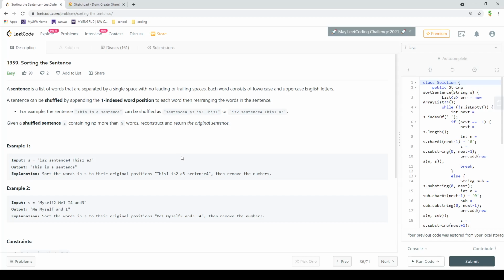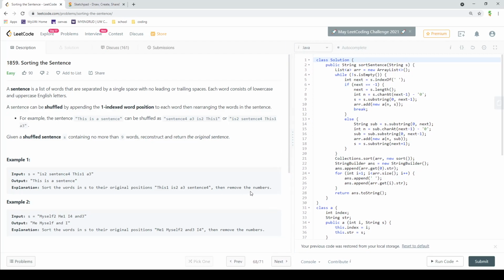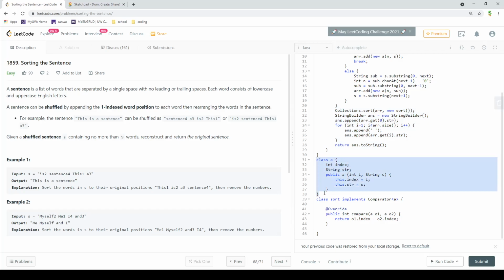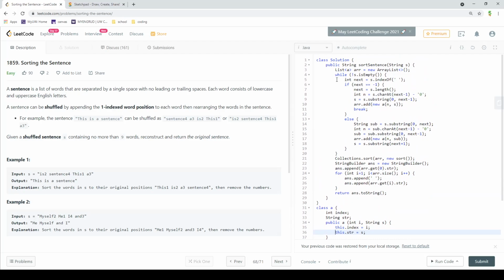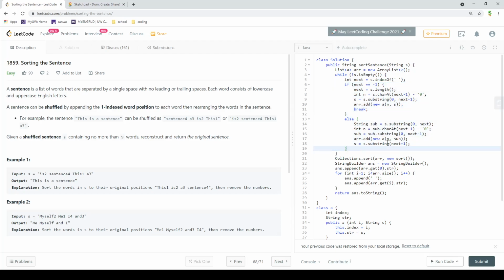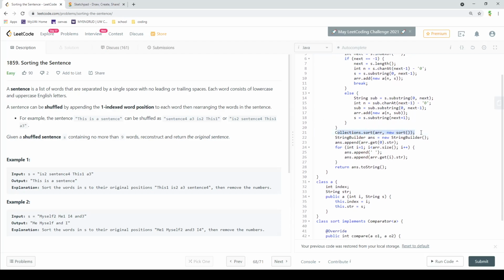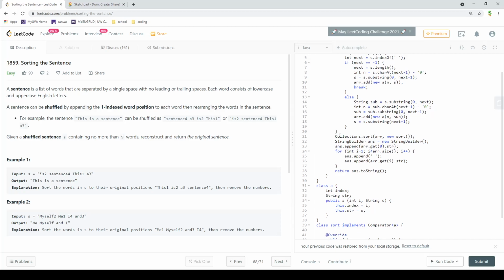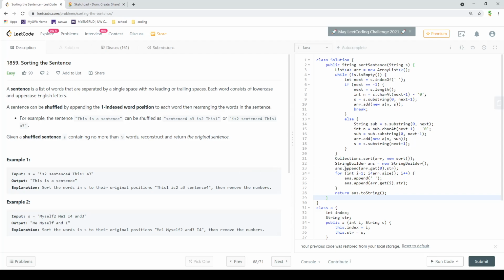Going over problems from biweekly 51 contest: Q1 Sorting the Sentence